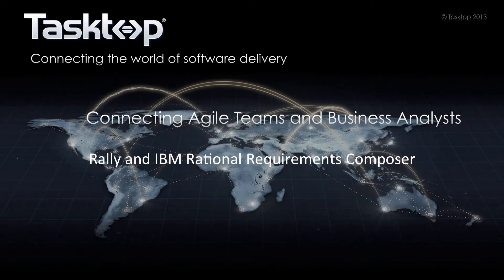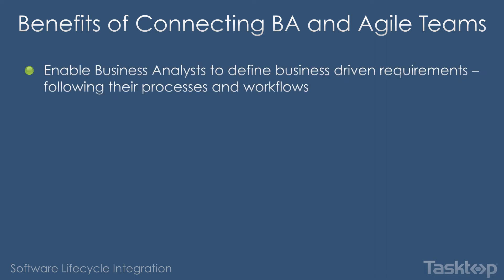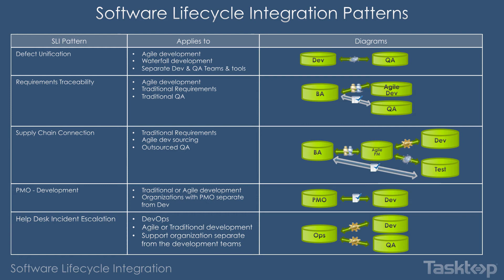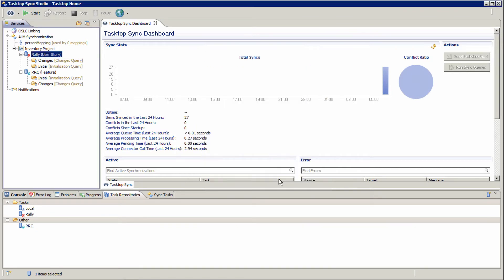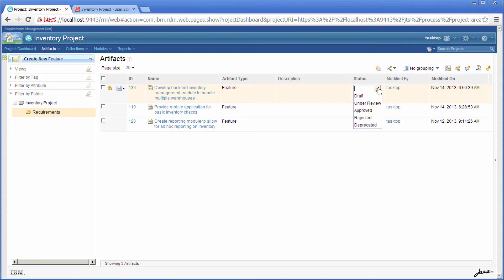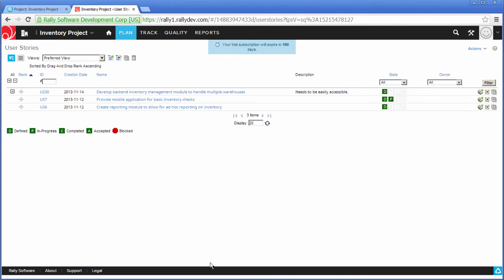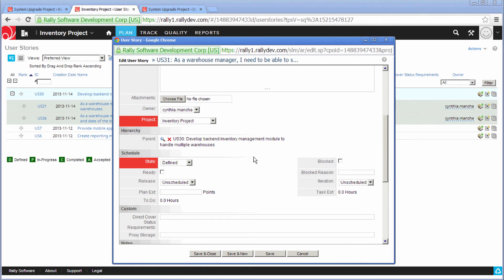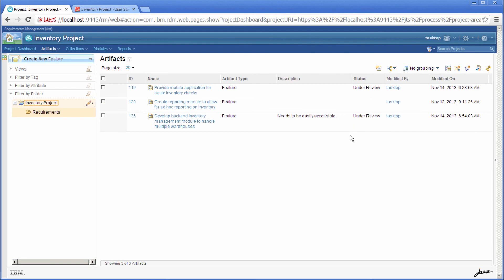Tasktop Sync Demo - Synchronizing Rally and IBM Rational Requirement Composer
Connecting Agile Teams and Business Analysts using Rally and RRC together